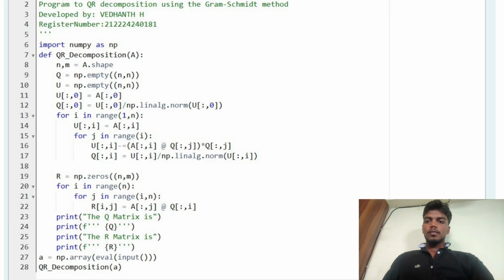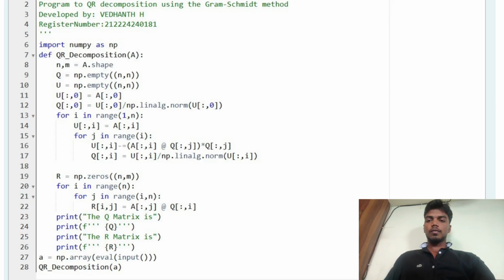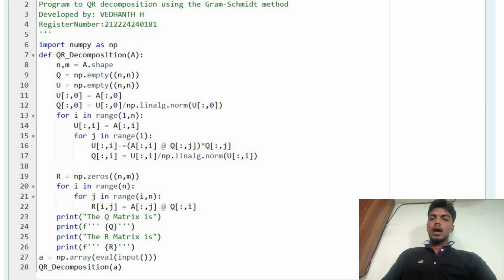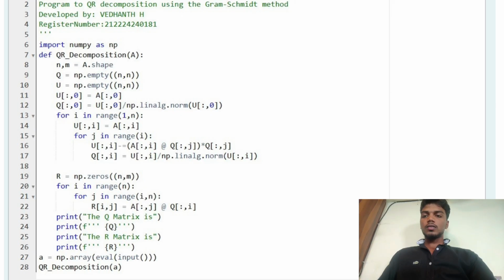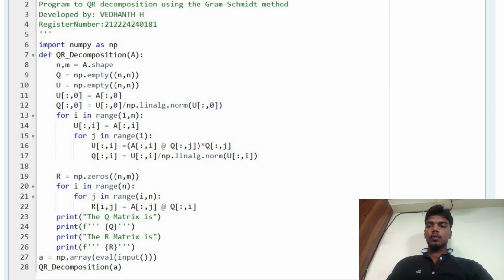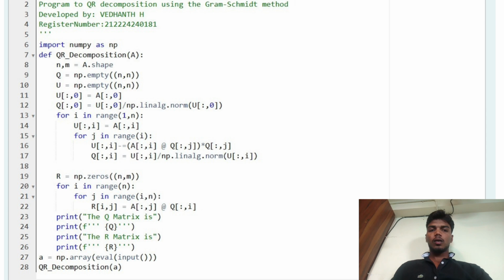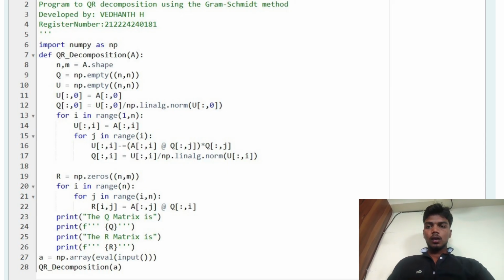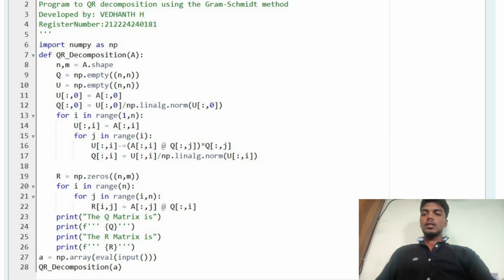QR Decomposition using Gram Schmidt process